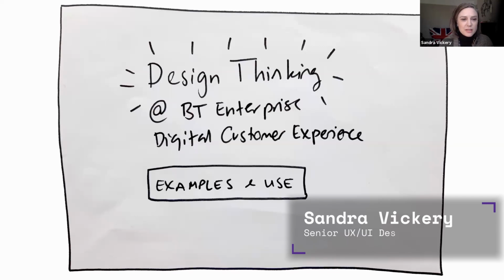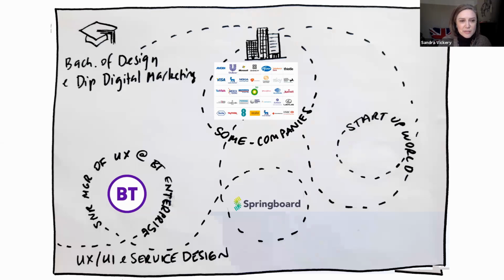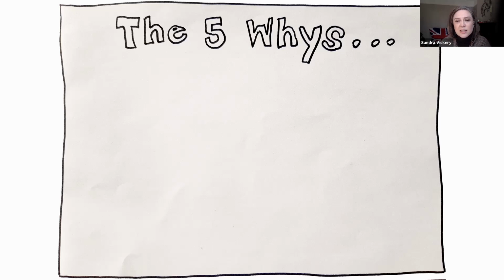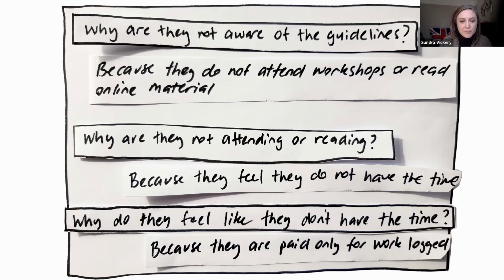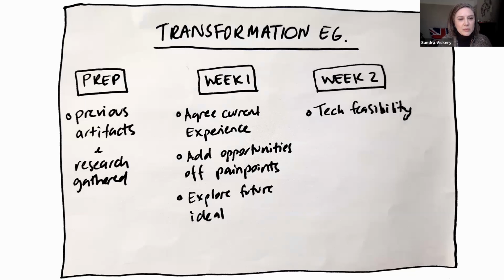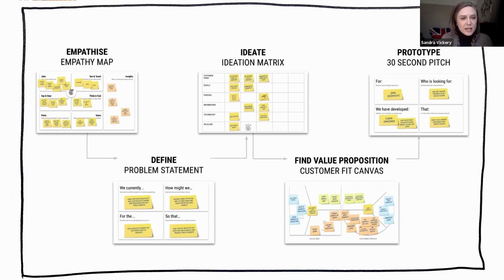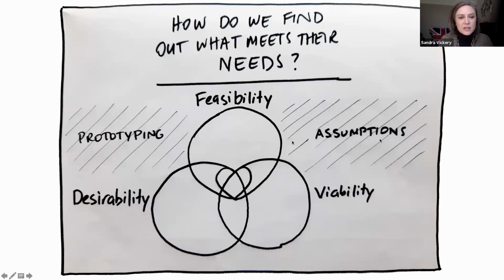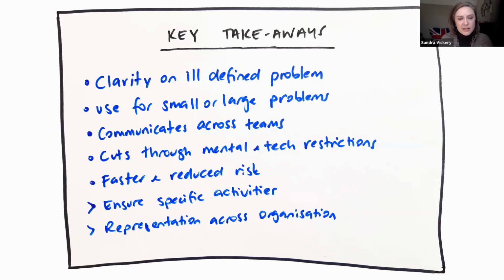Design thinking strategies to help transform your business with BT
Sandra Vickery, Senior UX/UI Design Manager at BT discusses transforming your business with design thinking.

She touches on 5 Why's of problem solving when it comes to designing products and services, designing the right products for the right reasons, and finding the sweet spot between feasibility, viability and desirability.

Sandra joined Digital Leadership Forum's Design Thinking session hosted on the Zoom video platform.
The Digital Leadership Forum is a community of innovative digital leaders from world-leading organisations including Dell Technologies, Barclays, Unilever, Slack, Lloyds Banking Group, GSK, BT, Freshfields, EDF Energy…

We help our members to innovate and grow in the digital age. We do this by designing and running highly interactive, collaborative and inspiring sessions where our members can share experiences and gain valuable insights to help support their digital strategies.

We tackle a range of core strategic business issues including digital transformation, artificial intelligence and automation, digital marketing strategies; the future of work, and diversity in the workplace.

We look forward to welcoming you to a session soon.